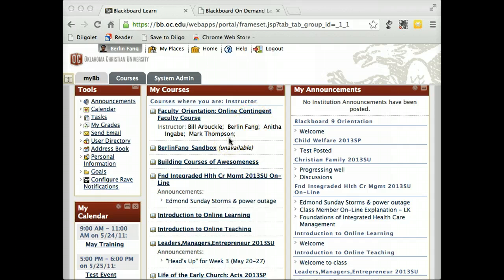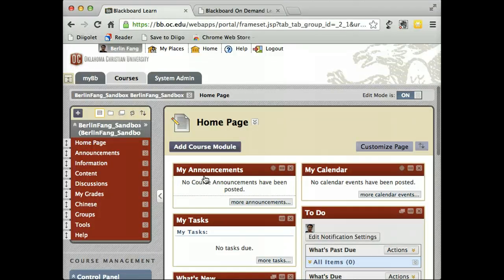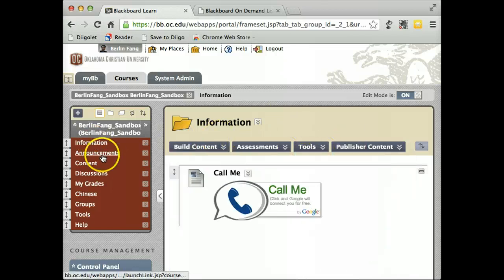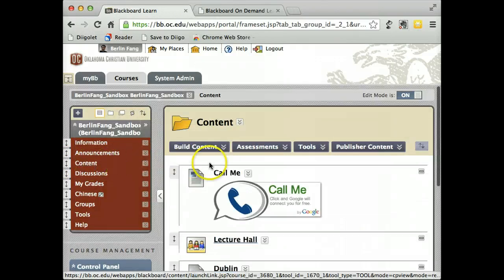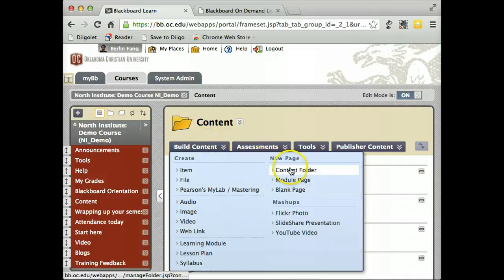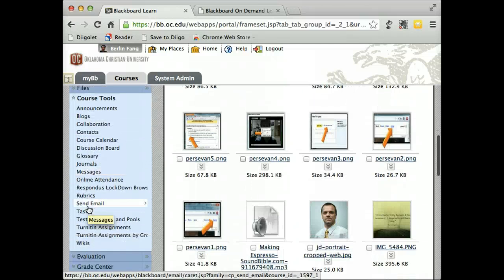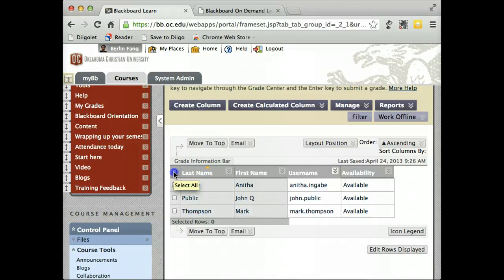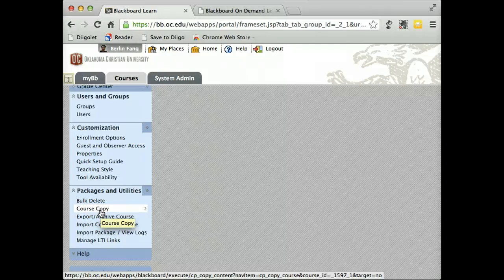Bb interface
Bb Interface Explained